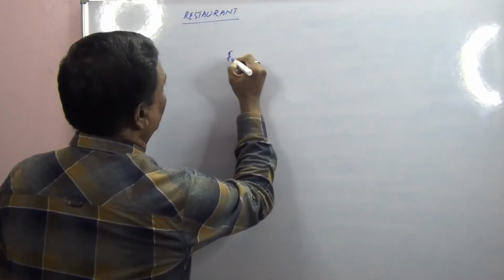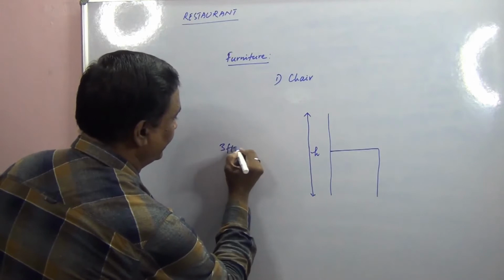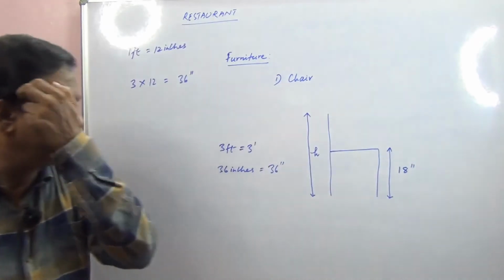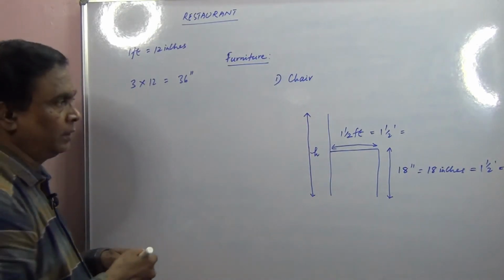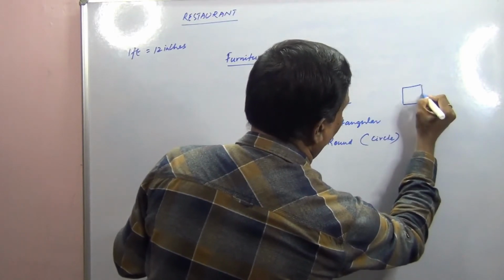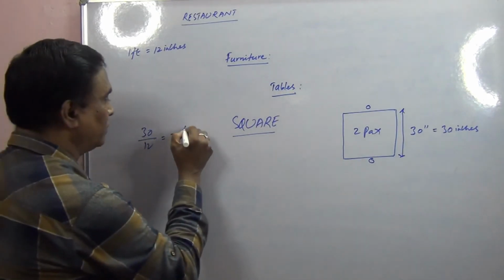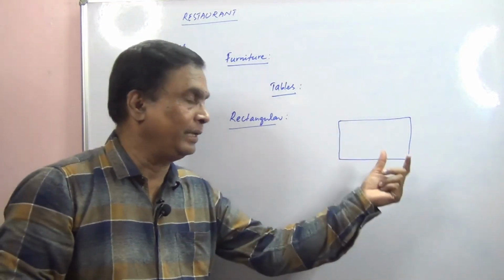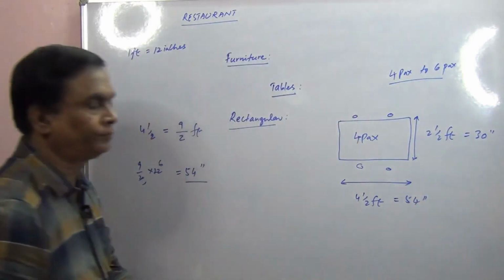Furniture & Their Standard Sizes in a Restaurant Part-1